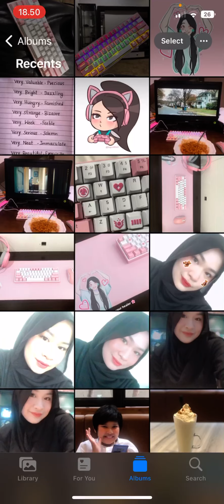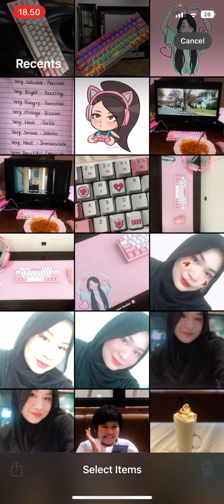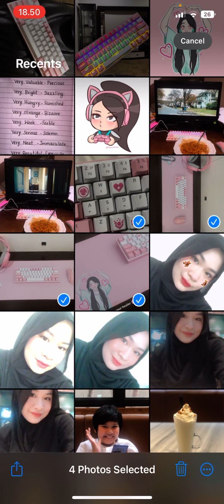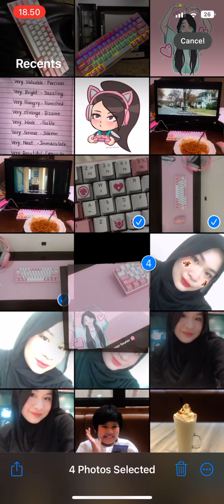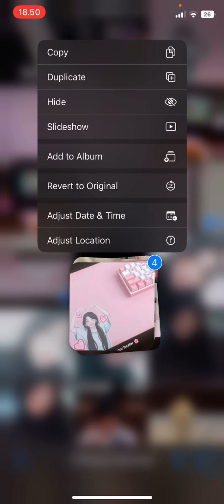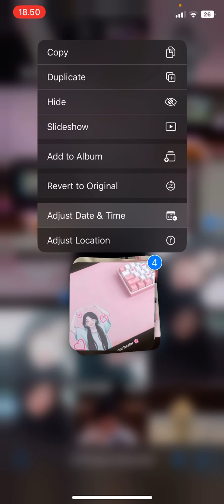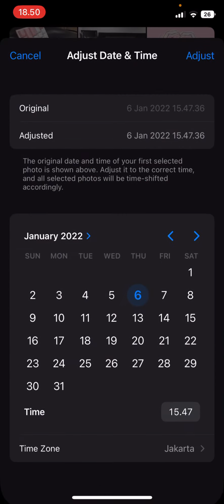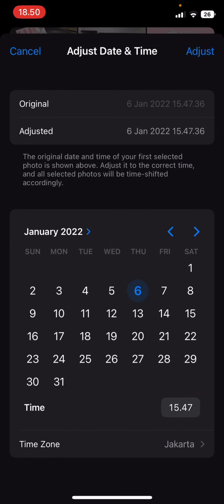How To Edit More Than One Photo On iOS 16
Edit more than one photo on iOS 16 by watching this tutorial.